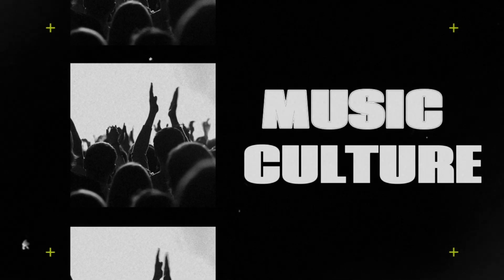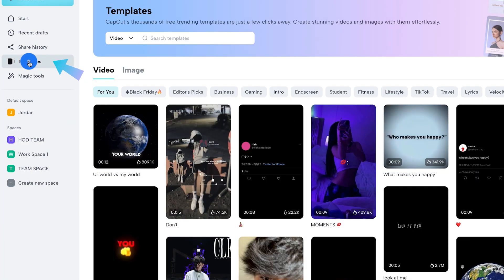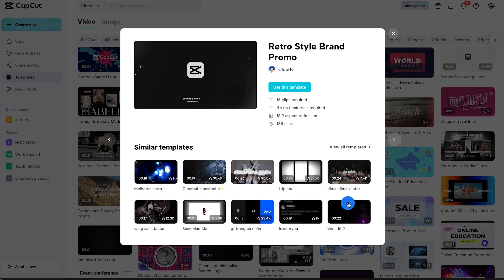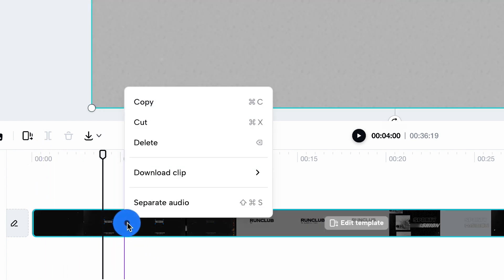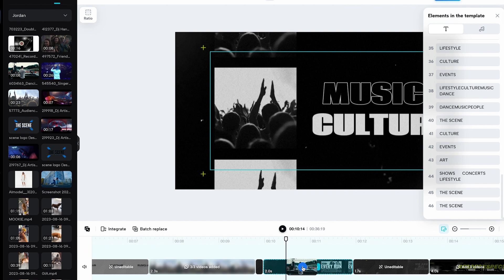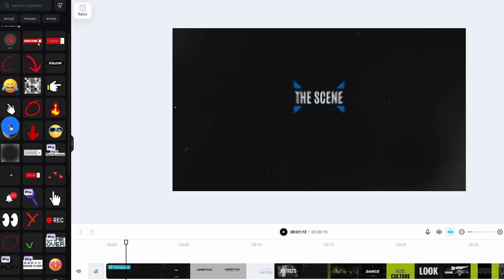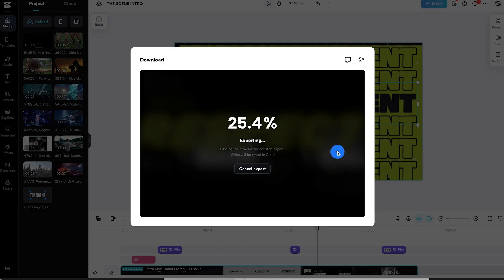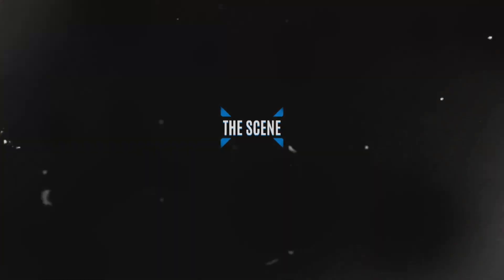Craft a Stunning YouTube Intro in 30 Seconds | Online Video Editing | CapCut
Ready to elevate your YouTube game with a captivating intro? Look no further! In this tutorial, we're harnessing the power of CapCut Online to create an intro that not only looks great but tells your brand's story effectively.

00:00   Intro with Justin
00:37   Getting started with CapCut Online
00:48   Choosing the template
01:31    Editing the template: Replacing the footage
02:56   Final Touches and Exporting
03:11    Wrap up

About CapCut Online: CapCut Online is an online video editing tool designed to make the entire video creation process a breeze, without the need for installation. The platform offers access to a massive library of stock footage and templates, as well as cutting-edge AI tools, and team space-sharing capabilities. With CapCut Online, everyone can be an editing pro!